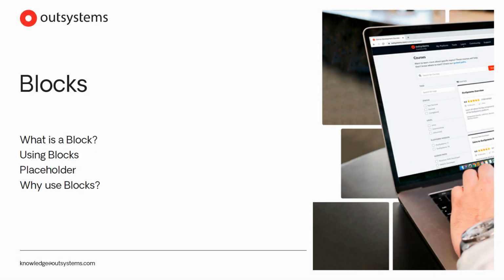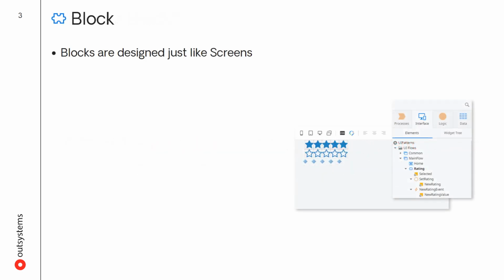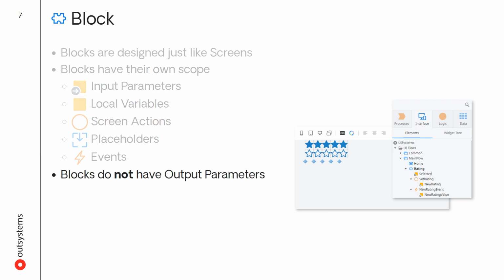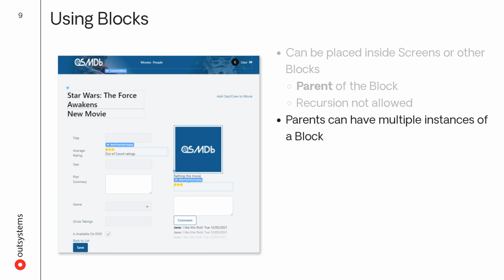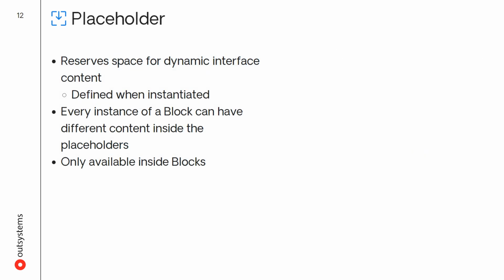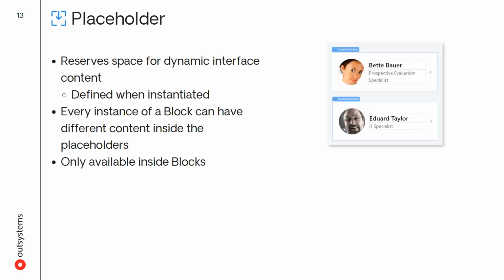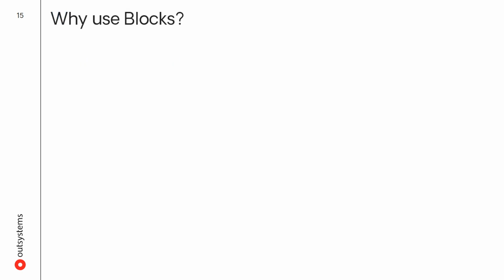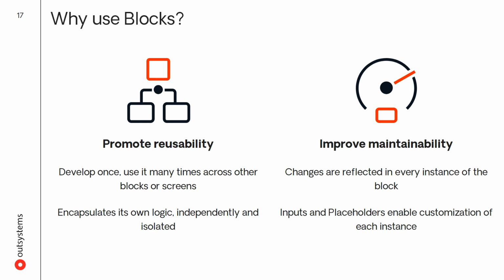1 1 Blocks | Bloklar